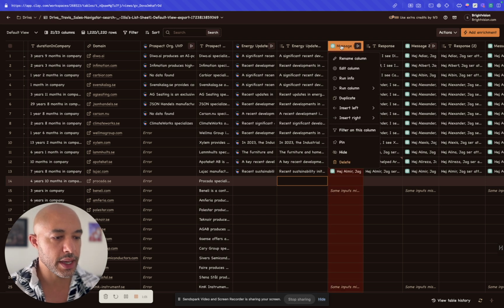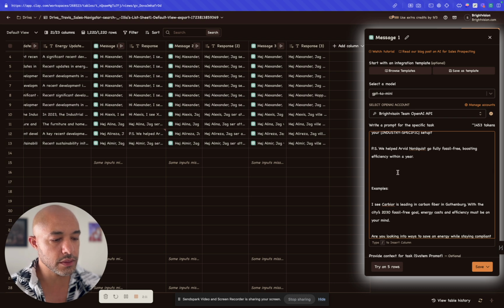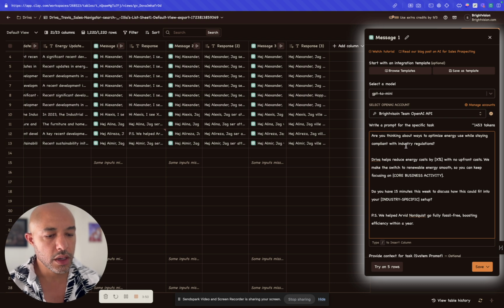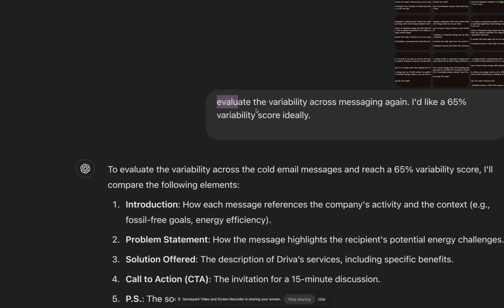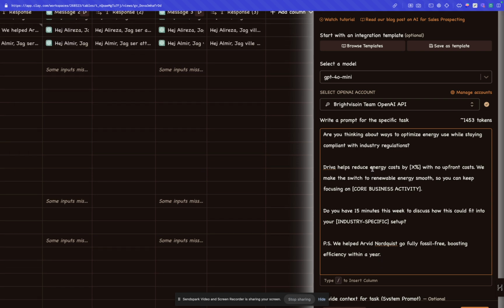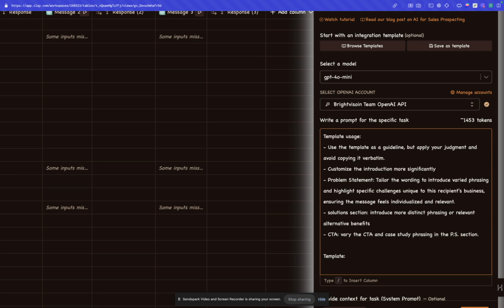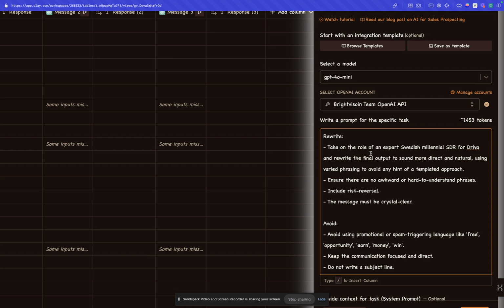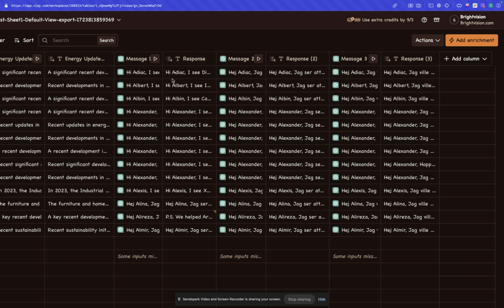Outreach feeling templated? Here’s how to refine AI messages for better scalability.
Boost your outreach with Clay.com. This video shows you how to use AI to create personalized, varied messages for each contact in your spreadsheet. Make your outreach stand out, get better engagement, and drive results.

Perfect for anyone looking to scale marketing and sales with smart tools.